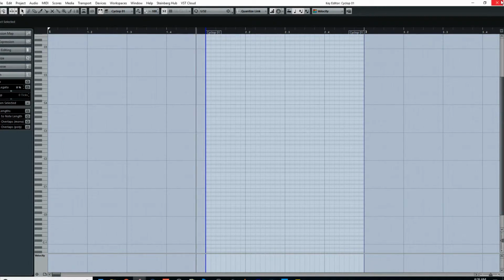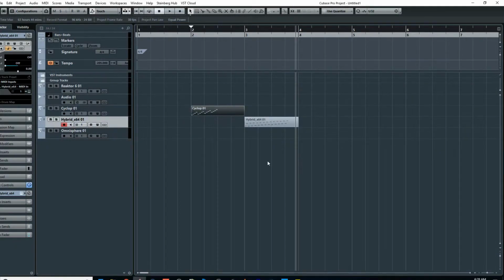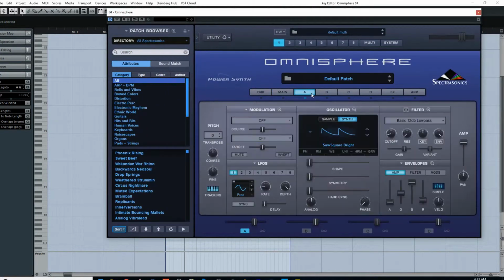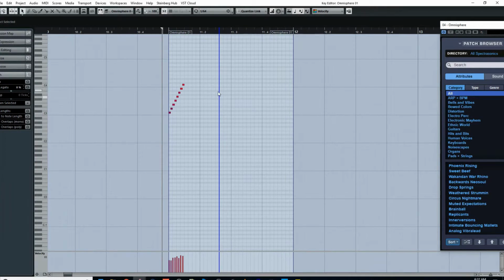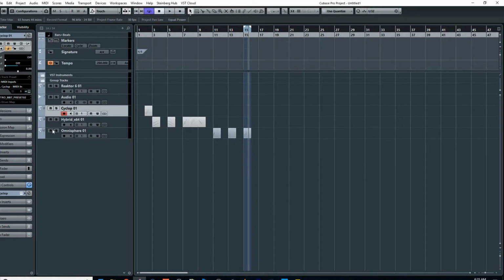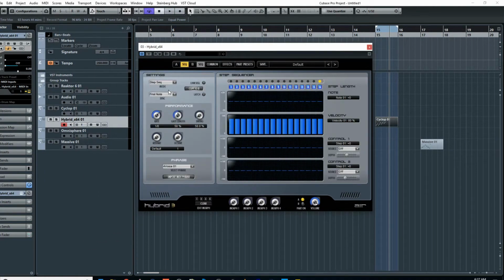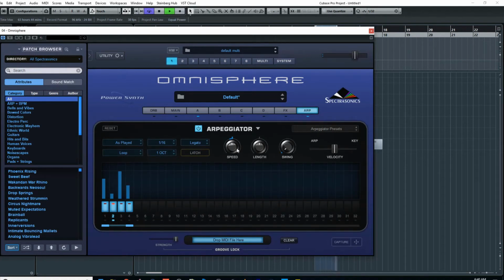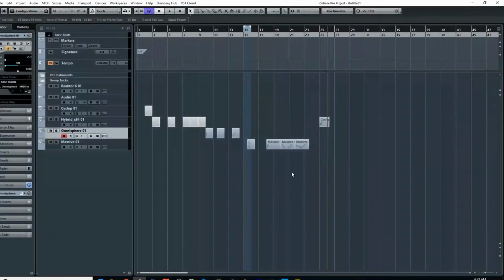8-Bit Game SFX - Fundamental Concepts Of 8-Bit Sound Design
Ever wanted to make your own 8-bit retro sounds? In this video, I show you a few fundamental concepts you can use to create 8-bit retro sounds using modern software synths.

David from David Dumais Audio is committed to creating professional, creative, and expressive sound design and music for video games. David wants to share what he has learned over the years; everything from creating energetic music to crafting ambient sounds, gun sounds, Foley, recording sounds, UI sounds, game sounds and so much more.